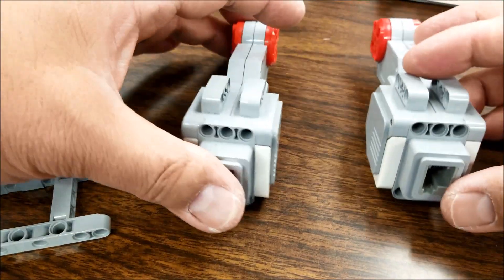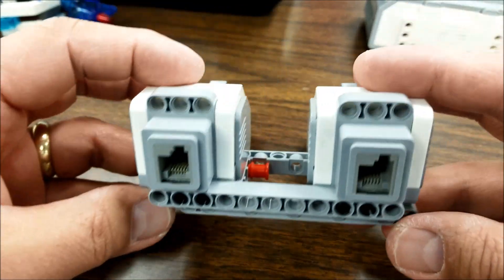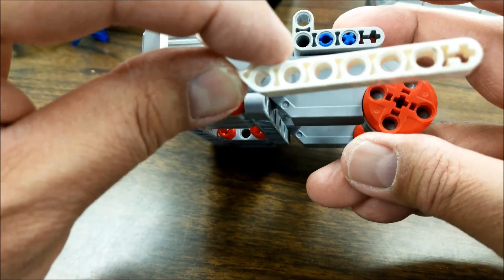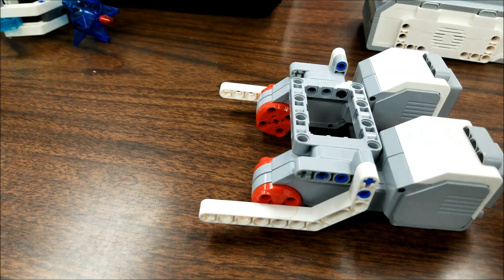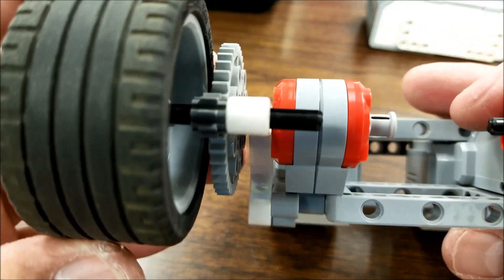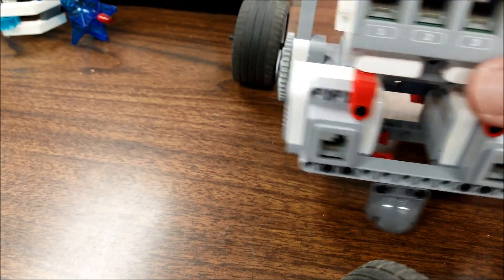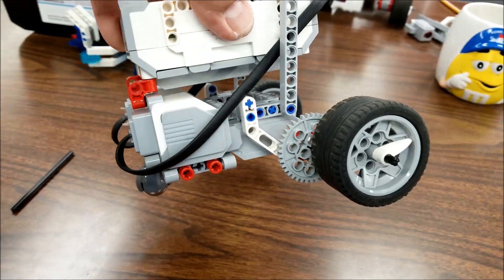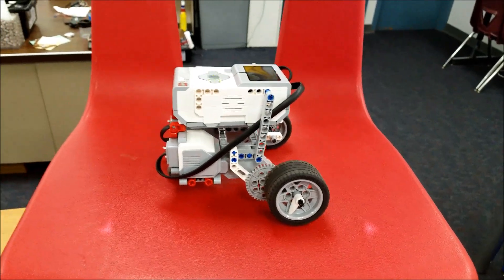"How To Build A Geared Up/Down LEGO Mindstorms EV3 Robot"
Hey guys!!  I'm so sorry for ommitting the picture of the Geared Up/Down Robot at :19 seconds.  I show you the robot at the end. This video shows you how to build a geared up or down robot with your LEGO Mindstorms EV3 Kit.  A geared down robt would have lots of pulling power (torque) and a geared up robot should be really fast.  Hope you enjoy!!